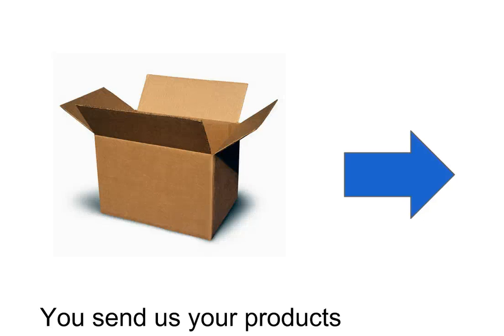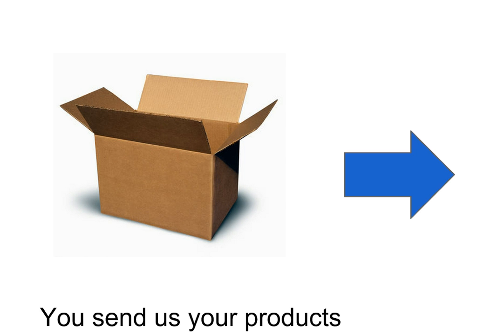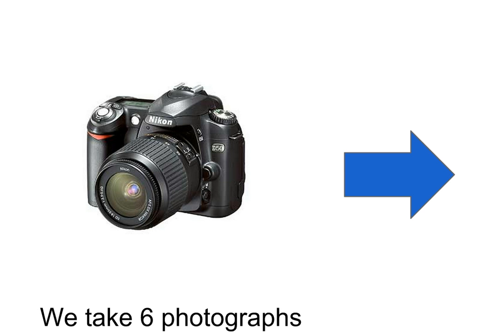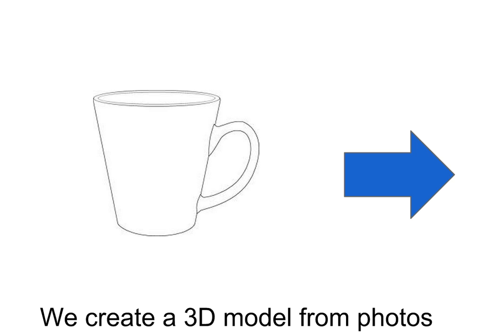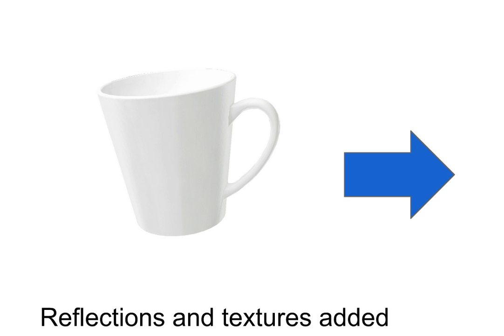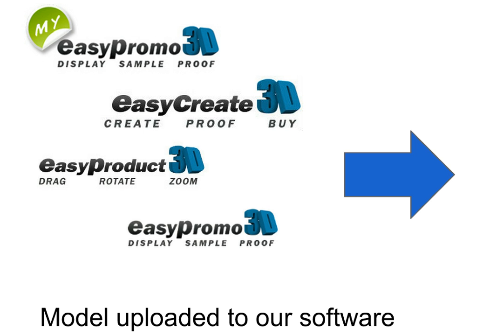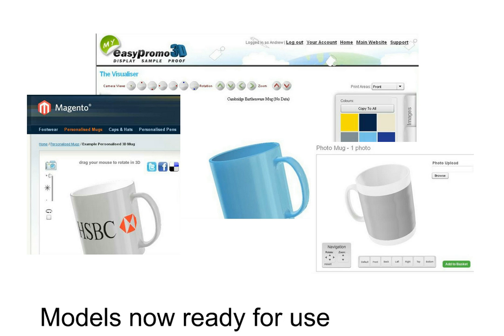How we create 3D models of your products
As one of the first companies in the world to offer affordable 3D modelling of your products we often get asked what process we follow so here is a short video that explains how it works